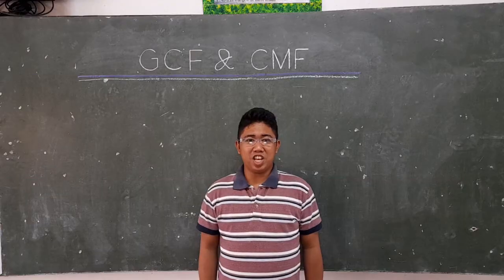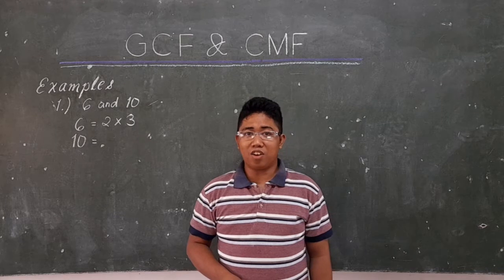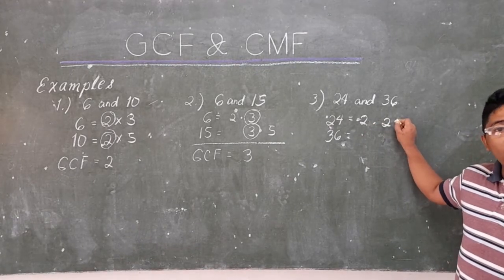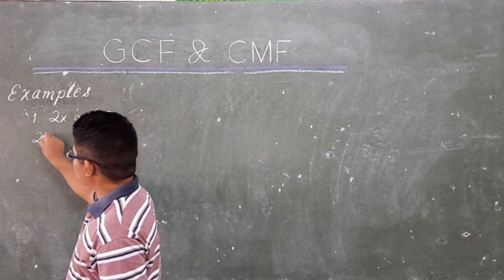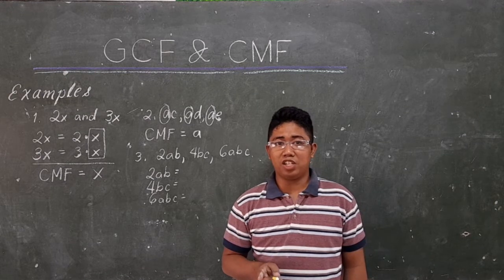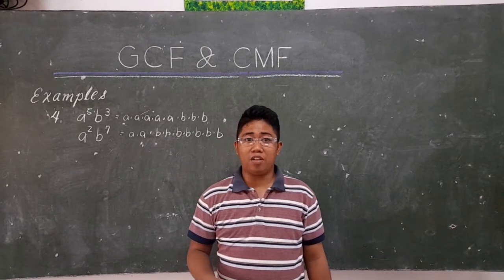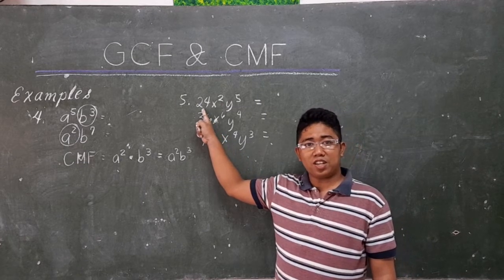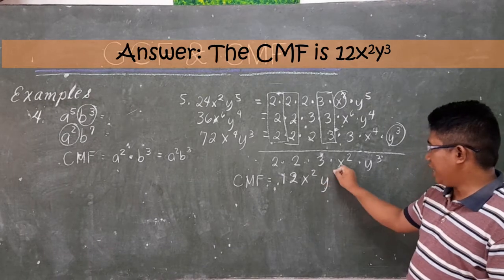SMAPI Math Club Tutorial 4: Greatest Common Factor and Common Monomial Factor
Greatest Common Factor and Common Monomial Factor discussed by Sir John Paulo D. Palma, LPT

St. Michael Academy of Pontevedra, Inc.